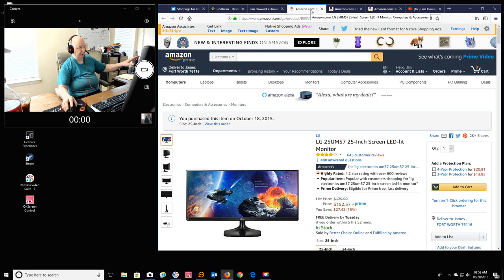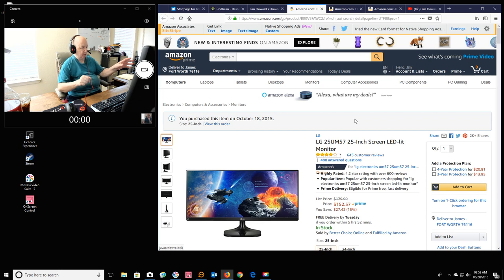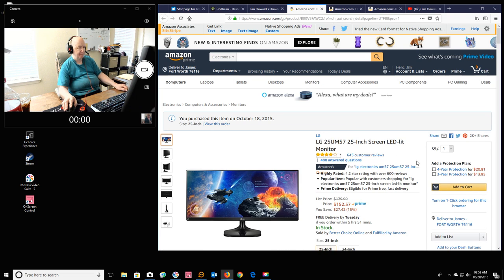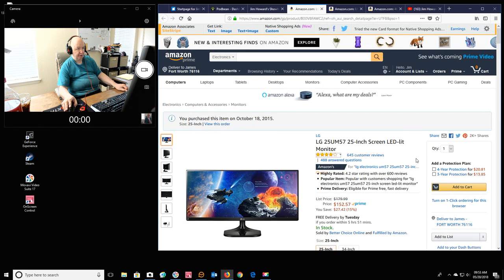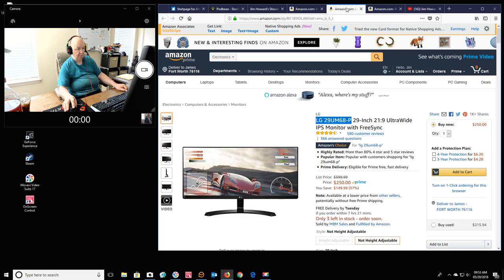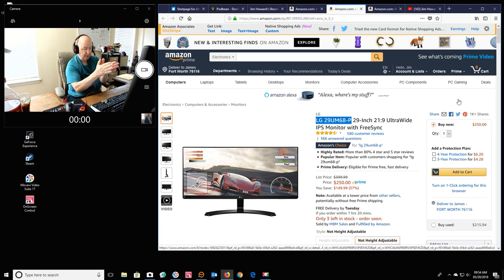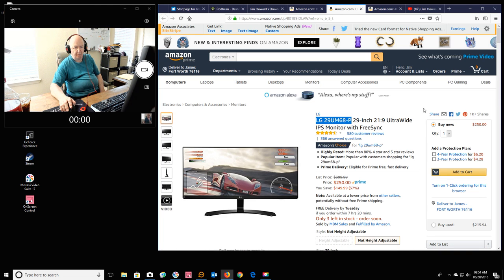ShowMe Video Blog - I am going to start doing podcast soon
I moved stuff around here.  I am setting up a podcast site.

I have a new monitor on the way.  It will be here in about a week.
New Monitor
It is a 29-inch ultrawide monitor.  I am not sure if there will be room for two monitors on my desk and I have a large desk.